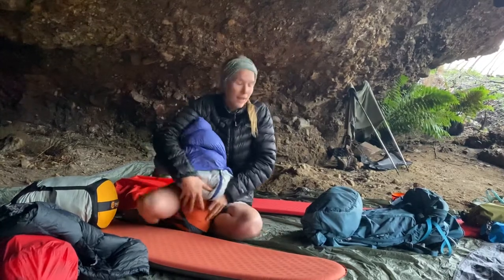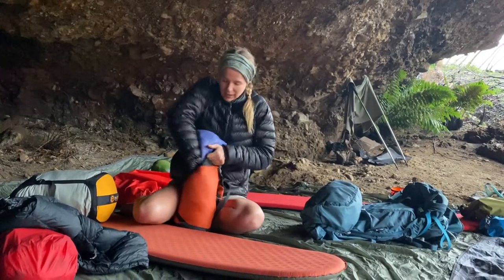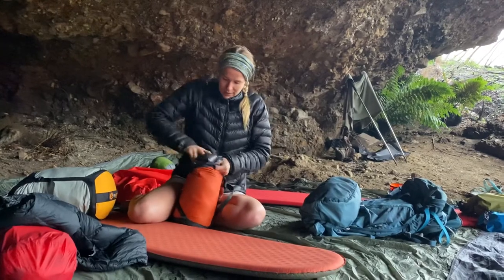How To Compress A Sleeping Bag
Those of us who love to overnight hike often develop ways to make more room in our packs.

This helpful compression sac tip will reduce your sleeping bag size.